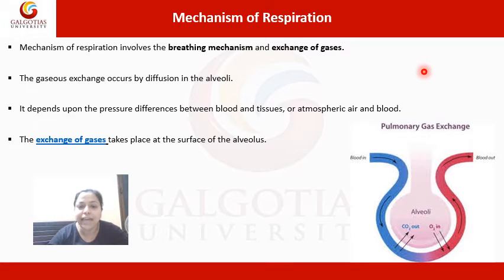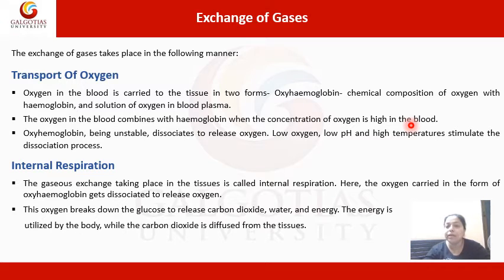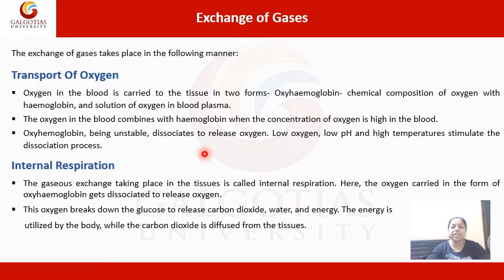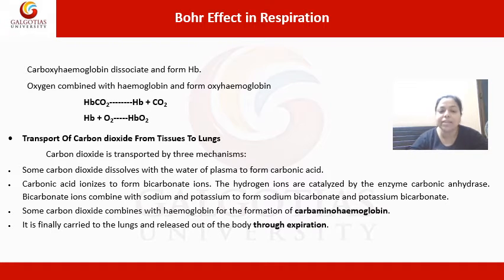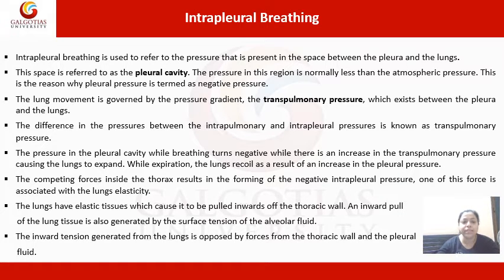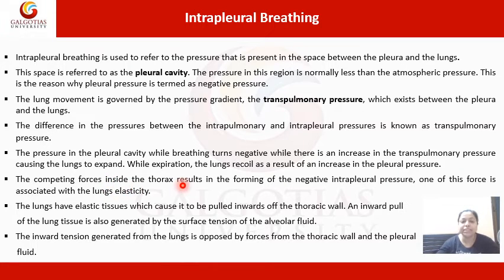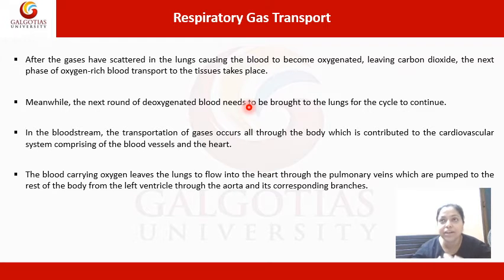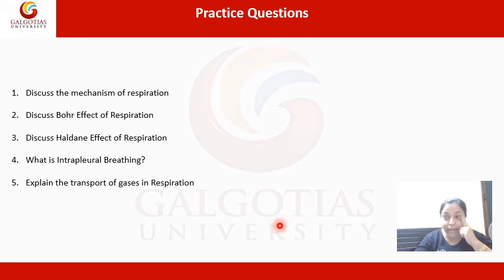BBS01T1008, Biology for Engineers: Respiration Exchange and Transport of Gases